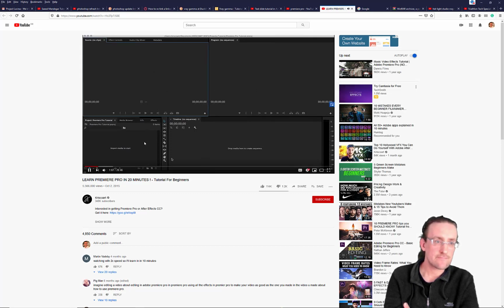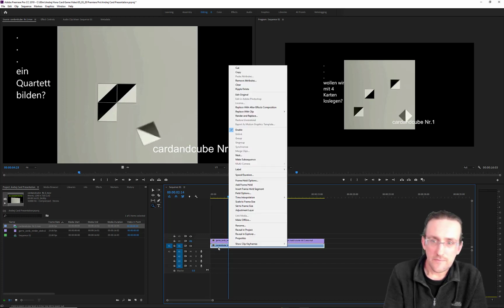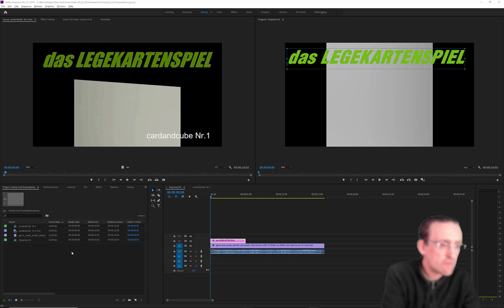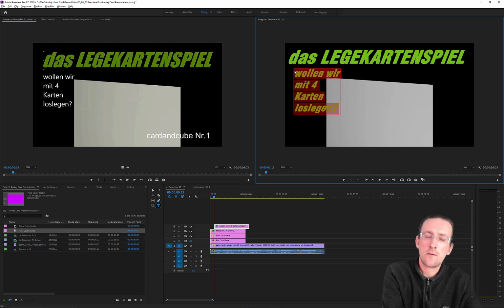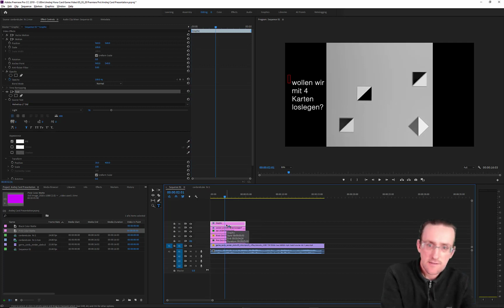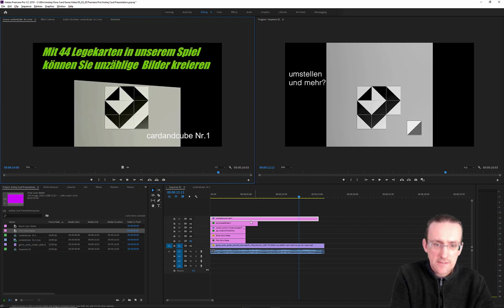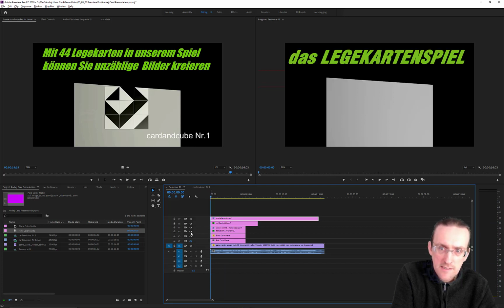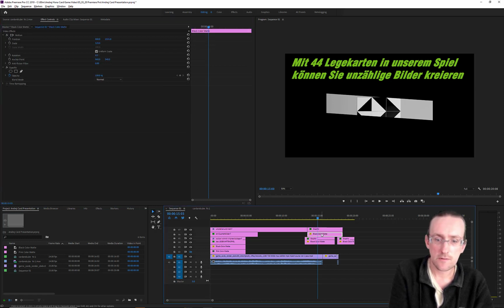Adobe Premiere Pro Tutorial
Set up of a new project then adding some text and audio to an existing short animation. Tutorial 1 hour 30 minutes duration.